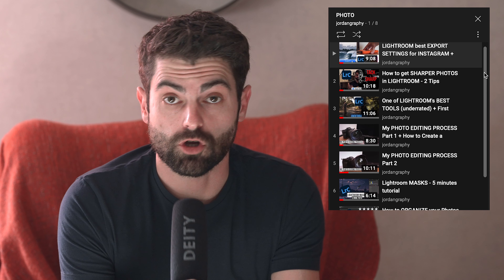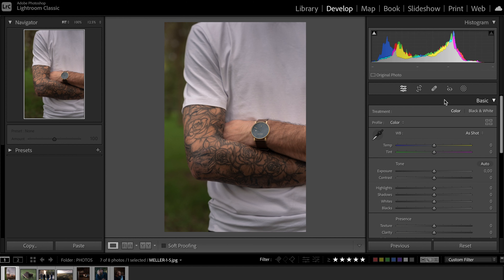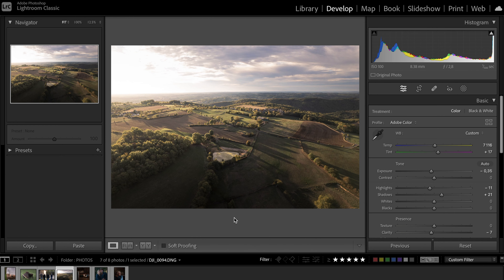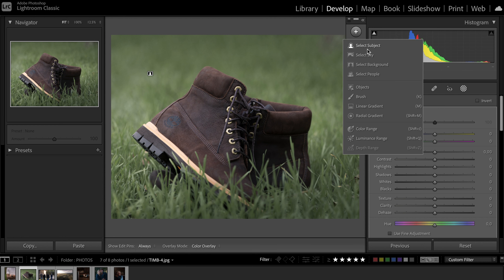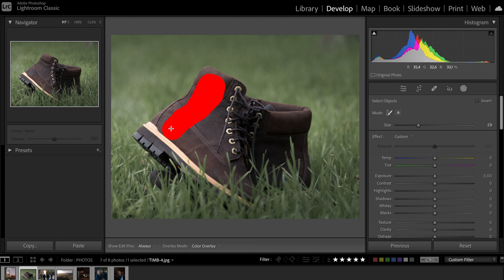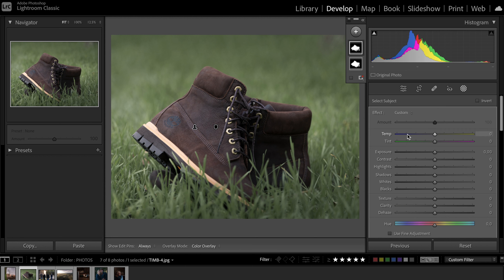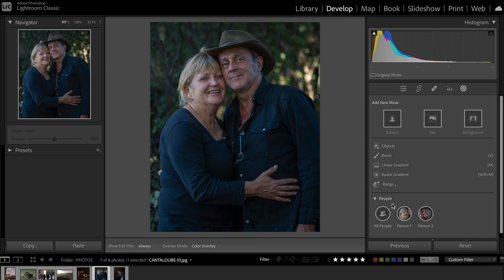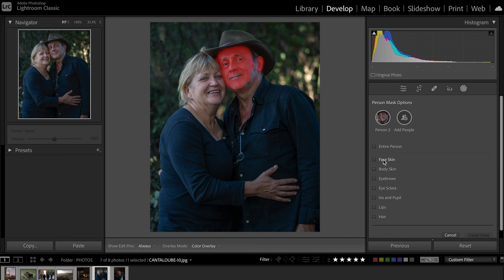Are these New LIGHTROOM TOOLS really Useful?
Hey guys!

In this video I’m talking about the 3 new Tools available on Lightroom Classic’s last update.
I’m showing you where to find them, how to use them and if I, personally, think they’re useful or not.

You can let me know what you think about them in the comments below 🤓

Take care✌🏻

⬇️ MY GEAR :

CAMERAS :

- Sony A7IV
Amazon link not available

LENSES :

- Sigma 24-70mm f2.8 DG DN

- Sony 70-200mm f4 G OSS

DRONE :

DJI Air2S

BACKPACK :

- Douchebag The Backpack

- PowerDeWise Lav Mic

CAMERA ACCESSORIES :

 - SmallRig Handle

TRIPODS :

 - Joby Gorilla Pod 3K Kit

 - Manfrotto Compact Action

LENSES ACCESSORIES :

 - Polar Pro Variable ND Filter PETER MCKINNON EDITION ll 2-5 STOPS

 - Polar Pro Step Up Ring

 - Propellers Straps